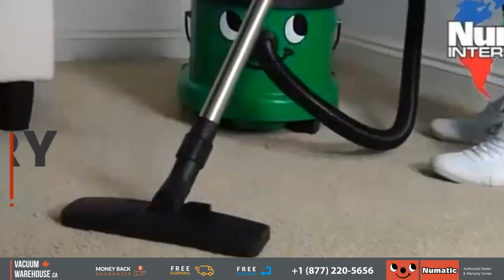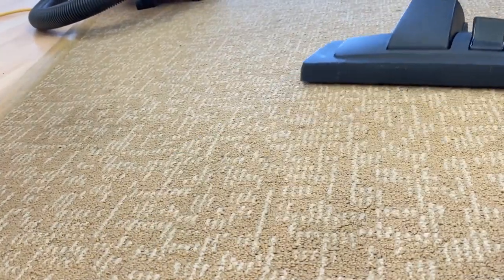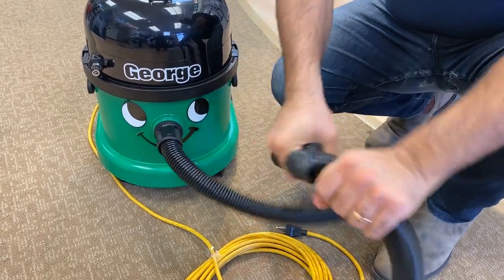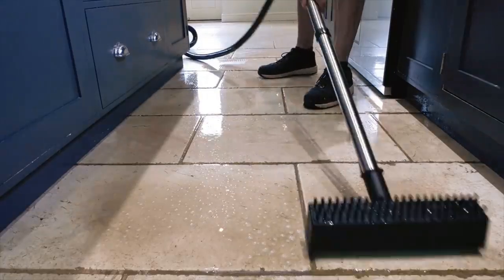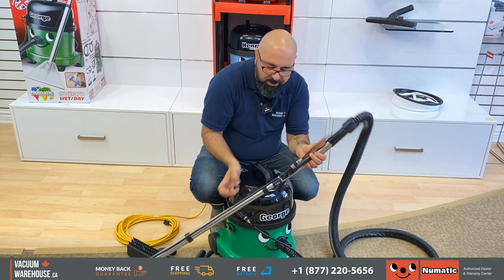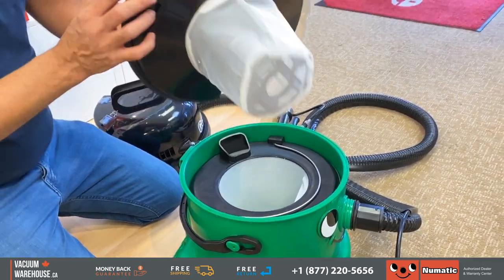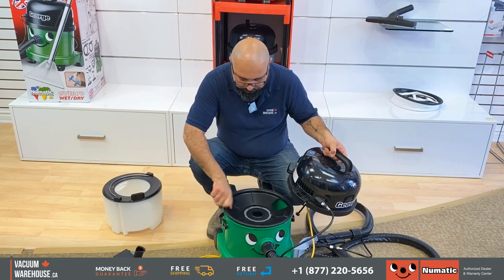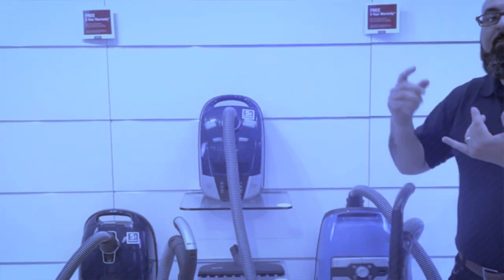Numatic George - 3 In 1 Vacuum Cleaner & Shampooer - Vacuum Warehouse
Numatic Nacecare George is the most versatile 3 in 1 vacuum ideal for carpet cleaning, Wet-vacuuming such as scrubbing and drying hard floor surfaces, unblocking sinks etc, and regular dry vacuuming. Combining a highly efficient turboflo vacuum turbine and the powerflo pump system provides you with professional cleaning anytime, anywhere, giving exceptional results every time. The Numatic George Wet Dry Vacuum is prepared to work extensively and for long hours. This is an ideal vacuum for car detailing applications, spot cleaning and professional carpet cleaning. When it comes to dry vacuuming, you can use disposable bags with the same combination floor nozzle as the "Normal Henry" Vacuum Cleaner. In the wet mode, a simple exchange of filters allows you to scrub and dry hard floors. For dry pick-up, the Numatic Nacecare George vacuum has a Tritex filter that is efficient and can be used without bags, but ultimately using the George with bags will provide better filtration, airflow and performance. A combination tool will effortlessly glide over commercial carpets, and brushes extract from the head to clean bare floors. For wet pick-up, simply remove the bag and filter, insert the ball float, and you're ready to recover spills or even unclog drains. George easily converts into an extractor if you want to shampoo carpets, upholstery, carpeted stairs, or vehicles. First, you insert the removable clean water/solution tank, then attach the extraction tools, and you're ready to wash!

8910 Yonge St., Unit #3
Richmond Hill, ON
L4C 0L7